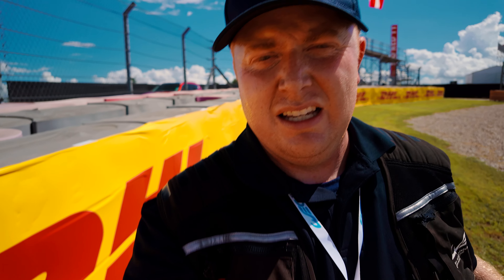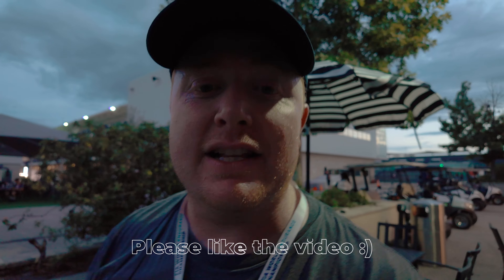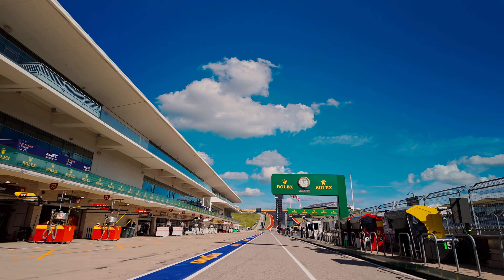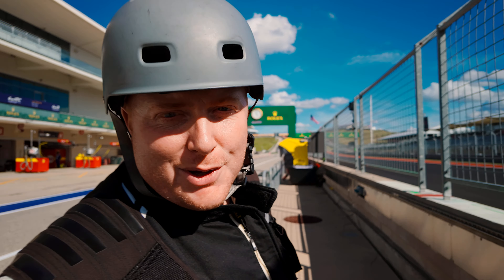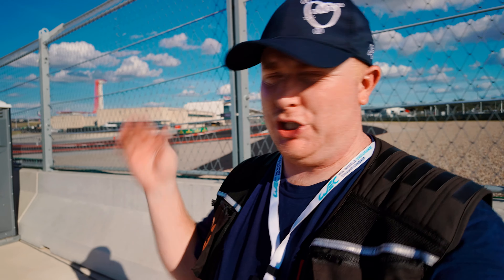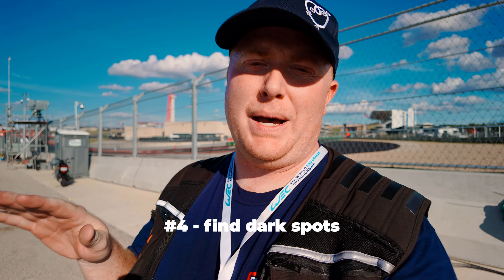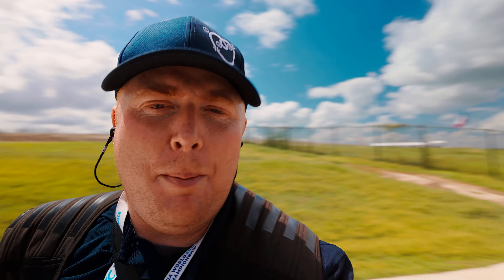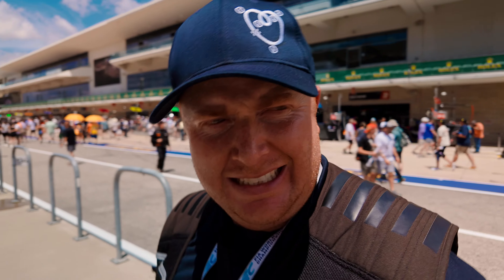Shooting HYPERCARs and GT3s at an F1 Circuit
I've been to Circuit of the Americas to film race cars more times than I can count. But this time, the FIA World Endurance Championship rolled into COTA and things got kicked up a notch. After shooting the WEC series in the Middle East and Europe already this year, it was good to finally shoot a race on home soil.

Topic Breakdown:
00:00 - Intro
01:03 - Sony VS Osmo Pocket 3
02:27 - Aston Martin Car Shots
03:37 - FP1
04:43 - TIP - Picking Your Shots
06:00 - FP2
07:14 - TIP - Shooting Through a Fence
08:38 - TIP - Frame Rates
09:31 - FP3
10:19 - Autographs
10:52 - Hyperpole
11:40 - Closing